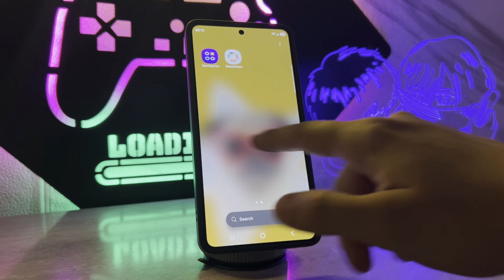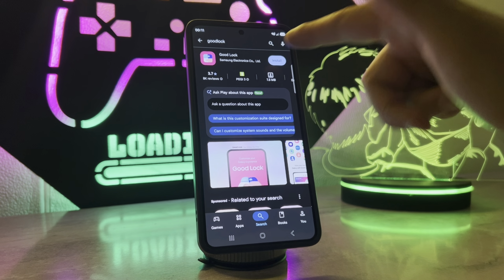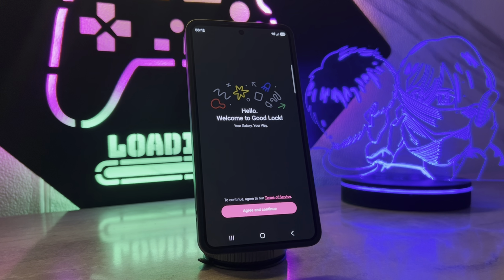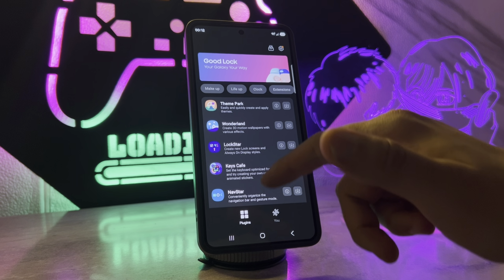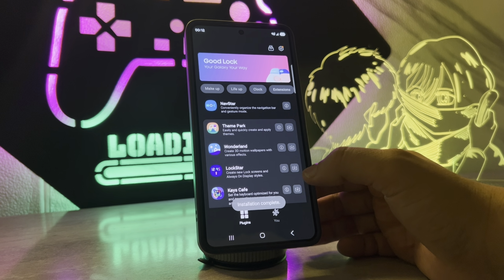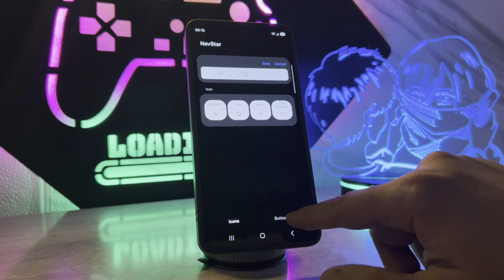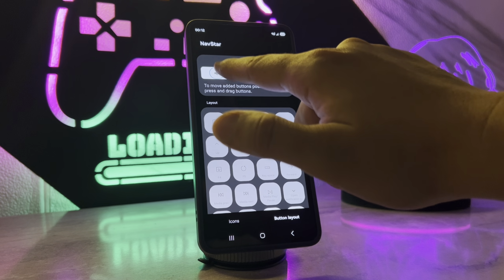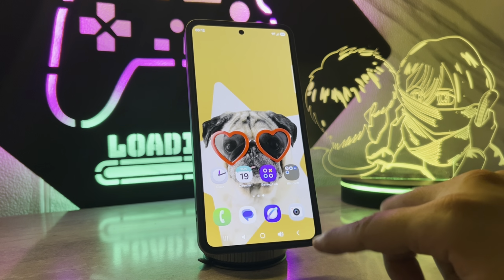Why Does My Android Have Volume Buttons Here? 🤯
Add volume buttons to your Android navigation bar easily. Learn how to customize your layout using the official Good Lock app.

If you struggle with physical button access, this tutorial shows you how to add volume up and down buttons directly to your screen. This setup is perfect for users who want faster, on-screen controls without needing to rely solely on the hardware buttons on the side of their phone.

We walk through the entire process, starting with finding the Good Lock app in the Play Store. From there, you will configure the NavStar module to add volume up and down buttons to your navigation bar settings. By the end of this guide, you will have a fully functional software-based volume control system tailored to your specific Android device layout.

Want to control your phone's volume without using the physical buttons? 📱 In this video, I'll show you how to add **Volume Up** and **Volume Down** buttons directly next to your Android navigation bar. This simple Android customization makes adjusting volume faster and more convenient on almost any Android device.

✅ Add volume controls to the navigation bar
✅ No root required (if applicable)
✅ Easy step-by-step tutorial
✅ Works on many Android phones